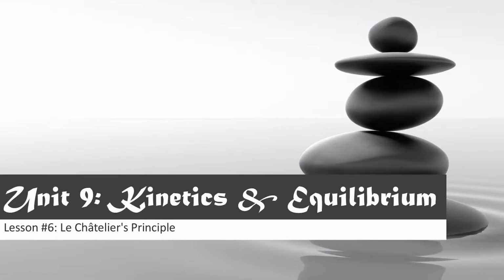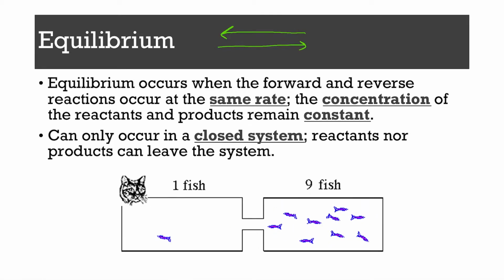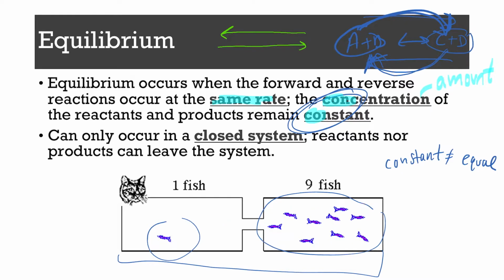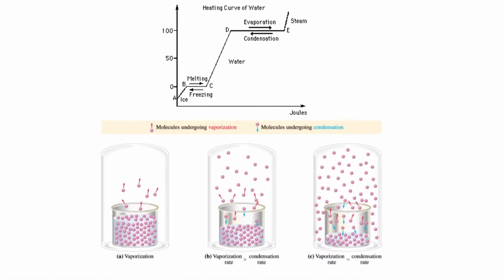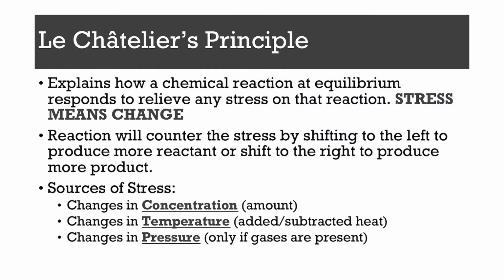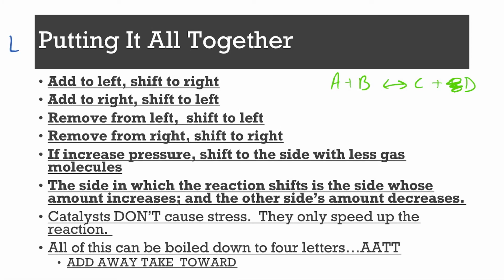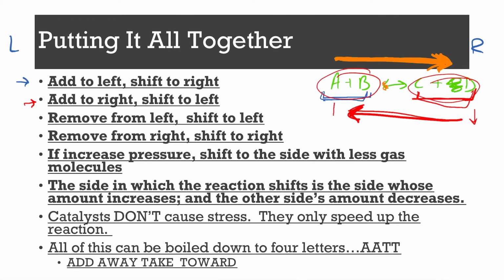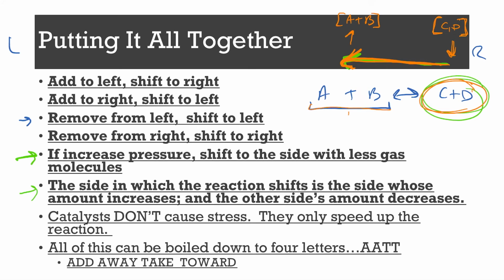U9L6 - Equilibrium & Le Châtelier's Principle